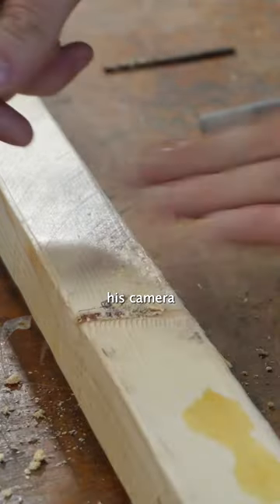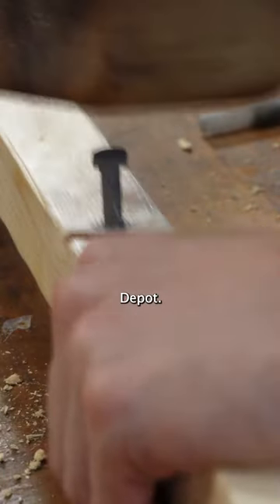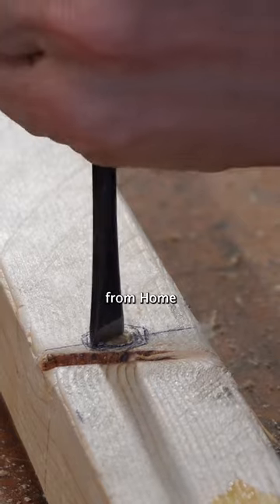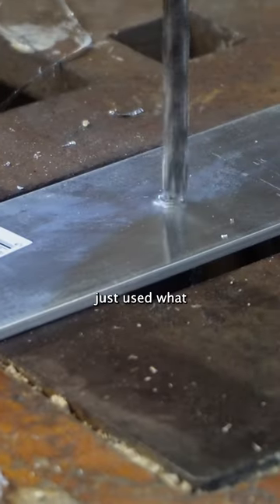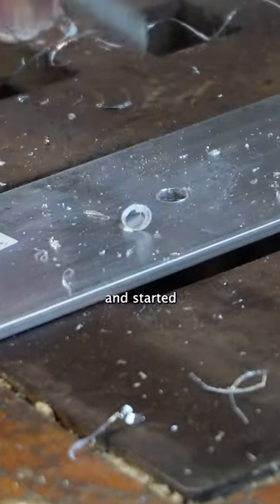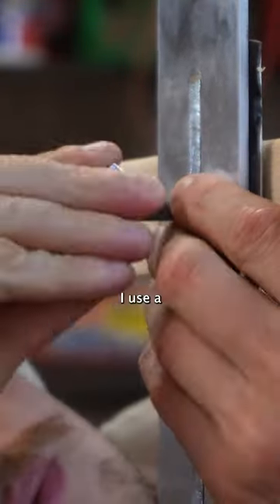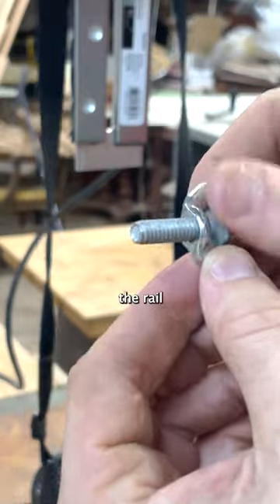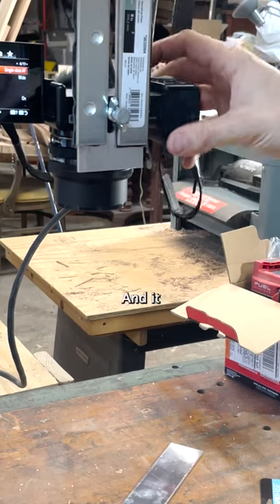Making Custom Camera Rig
I was really inspired to build something like this to mimic Van Neistats video, and completely stole his design (sorry). But it is super functional and fits the space perfectly.